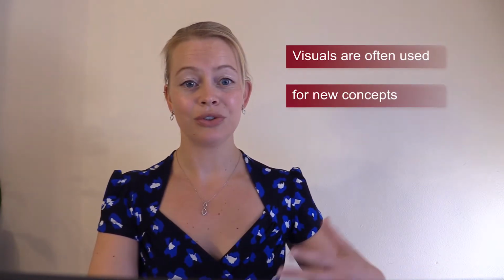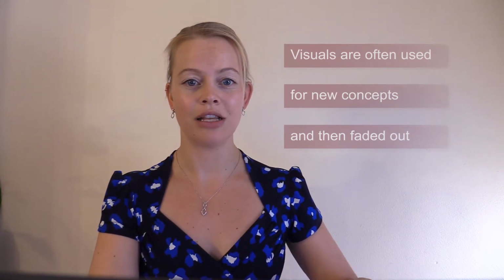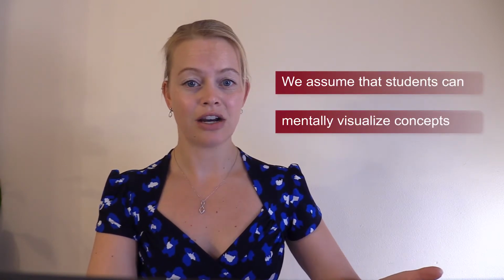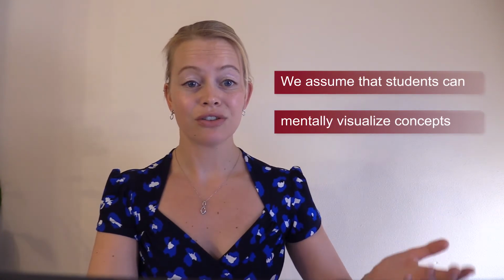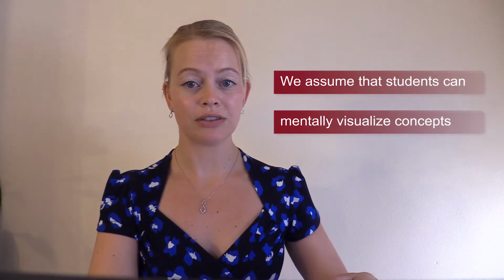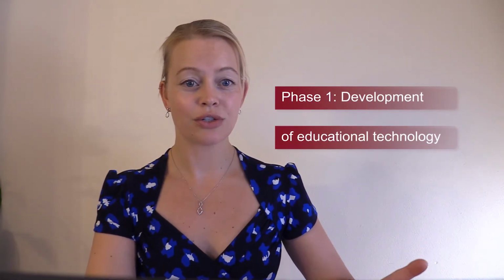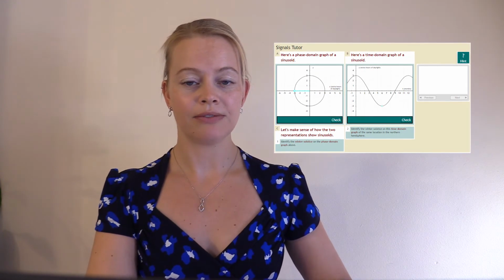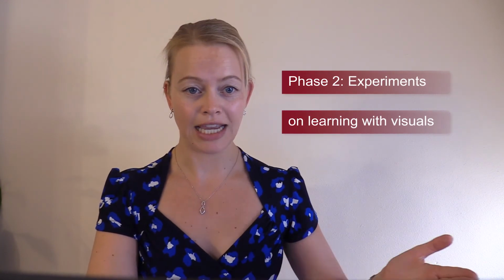45 - New project on individual and collaborative learning with visuals in engineering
In this video, I give an overview of a new project in which we will investigate how to use visuals in engineering so that students can learn to mentally visualize concepts that are normally shown by formulas. We will examine this question both in individual and collaborative learning settings.